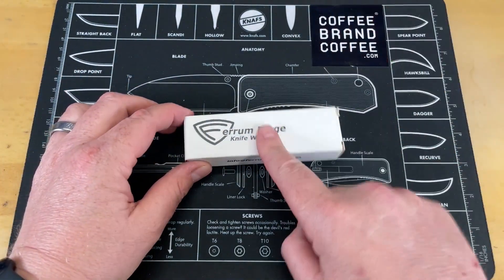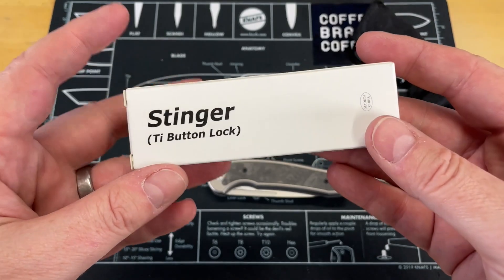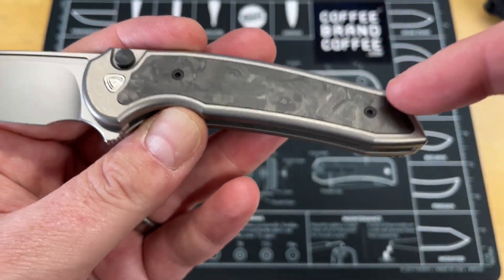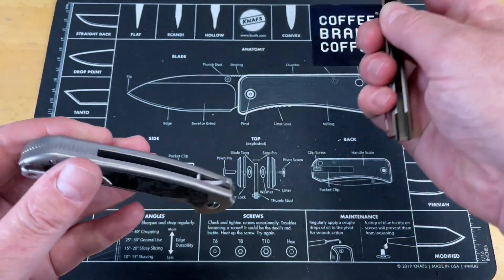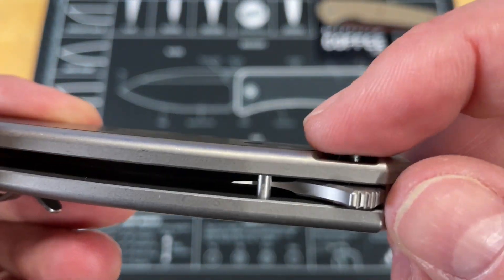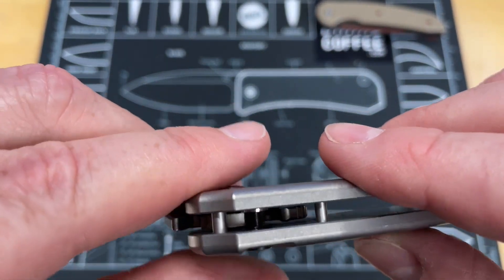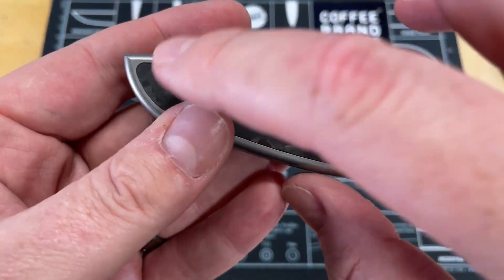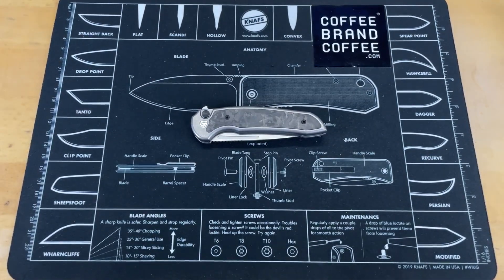BRAND NEW BUTTON LOCK EDC FOLDER | FFKW STINGER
BUTTON LOCK FERRUM FORGE EDC FOLDER?- I have known that this was coming for awhile ow but I just got it in hand for the first time and I love it. The stinger has been one of the best every day carry knives that they have done and now it is even better with this iteration. this is one of the best button lock EDC knives I have handled in a long time ... you can pick one up on their COUPON CODE CRAZYSAHRP

1000/6000 grit combo
600/2000 grit combo